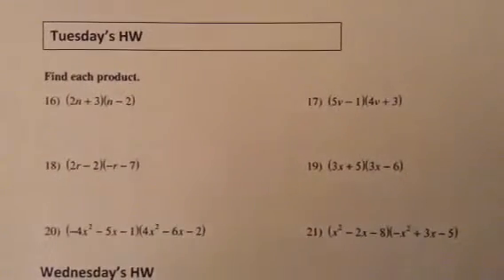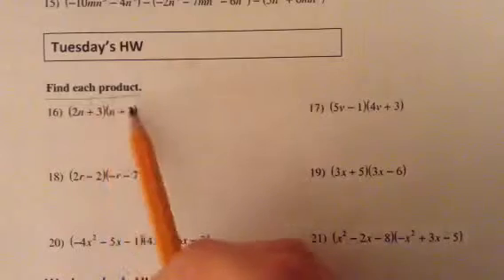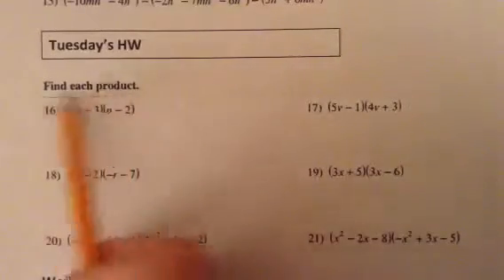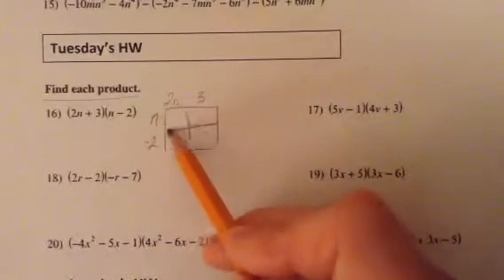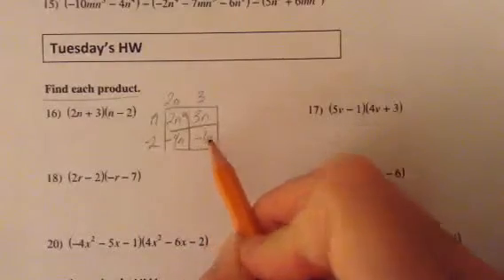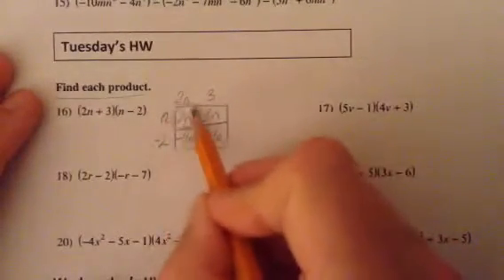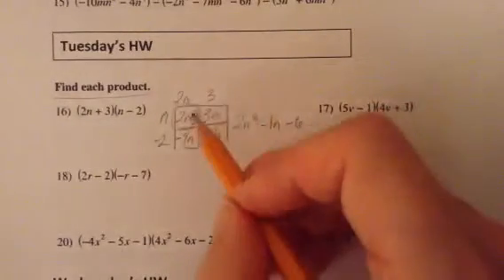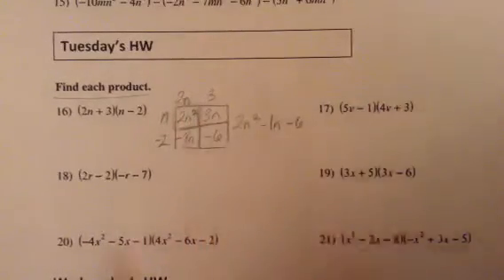Week 4 math III HW #16 problem